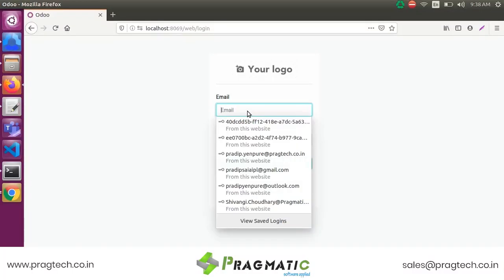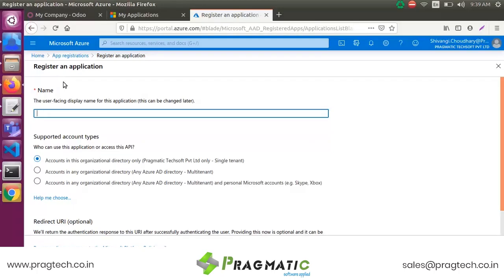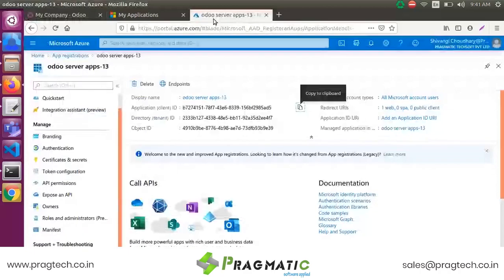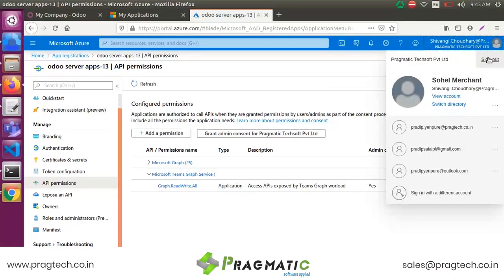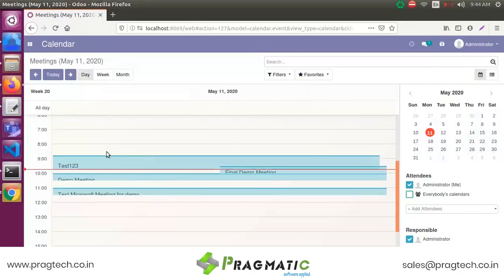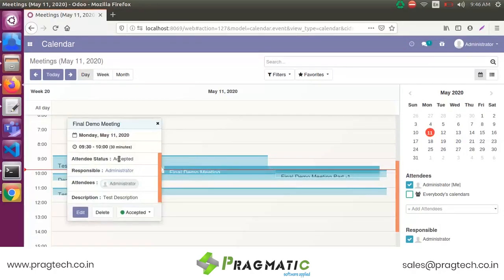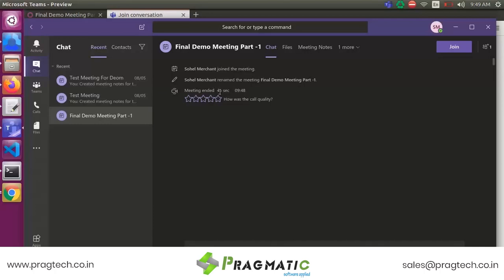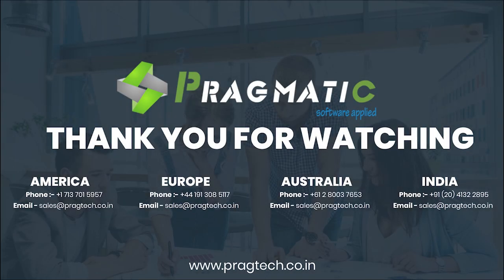Odoo MIcrosoft Teams Connector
This app adds the feature of creating an Odoo meeting with Microsoft Teams Office 365 Meetings as a mode of meeting in Odoo Calendar. This app also adds the feature of joining Online Microsoft Teams Meetings directly from Odoo. A meeting in Odoo will automatically be linked into Microsoft Teams. A convenient way to work with virtual teams. Now you do not need to separately sign in to Microsoft Teams Meetings. Everything happens through Odoo. It is completely secure. You can work with paid accounts of Microsoft Teams Office 365 accounts.

1. Create an account in Office 365 Microsoft Teams if you don't have one.
2. Get the client id and key details from Microsoft App Registration Portal.
3. Configure the company Office 365 Microsoft Teams Account Details inside Odoo.
4. Create a meeting in the Odoo Calendar.
5. Generate the Microsoft Teams Meeting by selecting Subject. Add Microsoft Teams Meet by Starting Date and End date.
6. Save the meeting.
7. The meeting shows up along with the Join Microsoft Teams meetings link in the Odoo calendar.
8. Connect to Microsoft Meetings directly from Odoo.
9. Odoo users can receive the Meet invitation link by email for any (attendees)contacts in their Odoo database through email.
10. You will be automatically redirected to the Office 365 Microsoft Teams Meetings page.

Features
1. Multi Company Support
2. Works with Community and Enterprise Odoo Edition
3. Requires Office 365 Microsoft Teams Meetings subscription accounts
4. Backed by our 3 months bugs free support